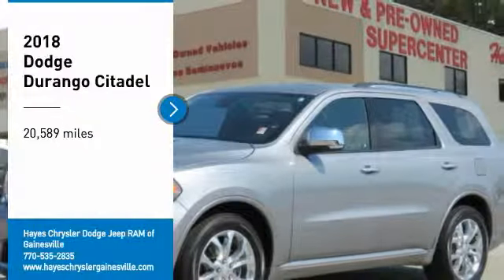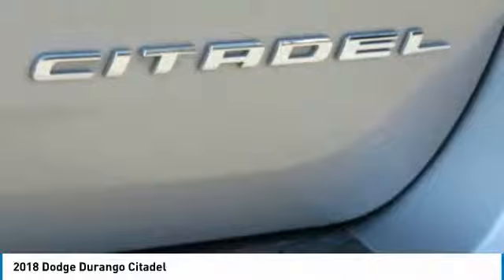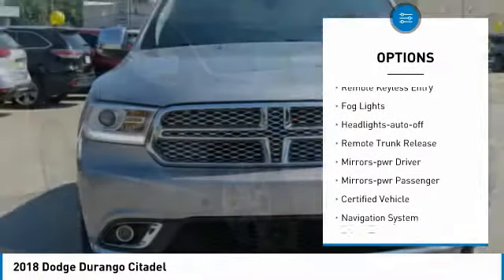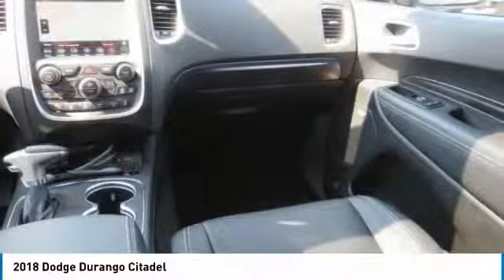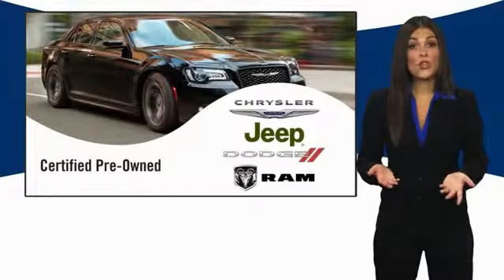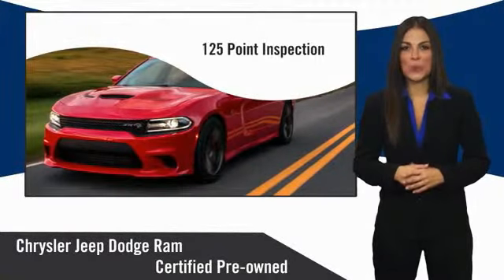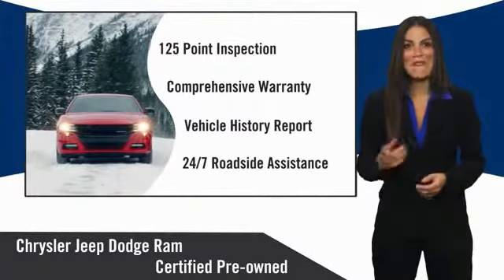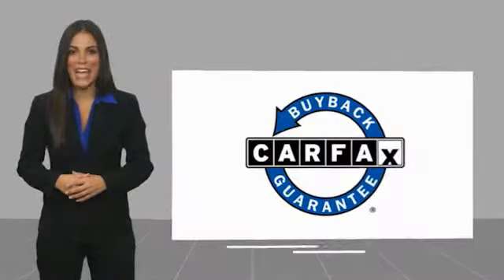2018 Dodge Durango Gainesville GA 14340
2018 Dodge Durango Citadel

CARFAX One-Owner. Clean CARFAX. Certified. Billet Clearcoat 2018 Dodge Durango Citadel RWD 8-Speed Automatic 3.6L V6 24V VVT FCA US Certified Pre-Owned Certified, Carfax 1 Owner, 2nd Row Console w/Armrest & Storage, Adaptive Cruise Control w/Stop, Beats Premium Audio System, Blind Spot & Cross Path Detection, Full Speed Forward Collision Warning Plus, Heated front seats, Heated rear seats, Lane Departure Warning Plus, Premium Entertainment Group, Quick Order Package 2BJ, Rear DVD Entertainment Center, Rear-Seat Video System, Technology Group, Trailer Tow Group IV, Ventilated front seats.brbrRecent Arrival! 19/26 City/Highway MPGbrbrFCA US Certified Pre-Owned Details:brbr  * Vehicle Historybr  * Includes First Day Rental, Car Rental Allowance, and Trip Interruption Benefitsbr  * Limited Warranty: 3 Month/3,000 Mile (whichever comes first) after new car warranty expires or from certified purchase datebr  * Powertrain Limited Warranty: 84 Month/100,000 Mile (whichever comes first) from original in-service datebr  * Roadside Assistancebr  * Transferable Warrantybr  * 125 Point Inspectionbr  * Warranty Deductible: $100brbrbrFor over 41 years our motto has been welcome to the family Call today for an appointment.